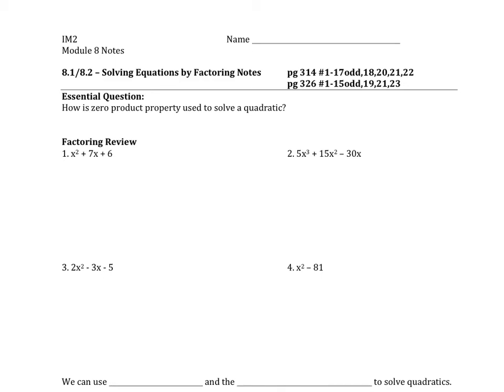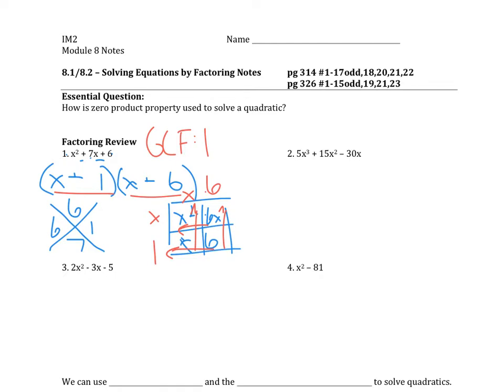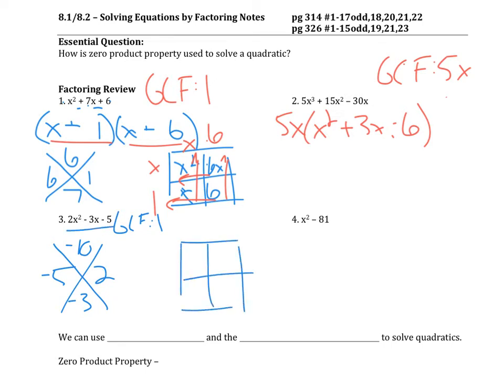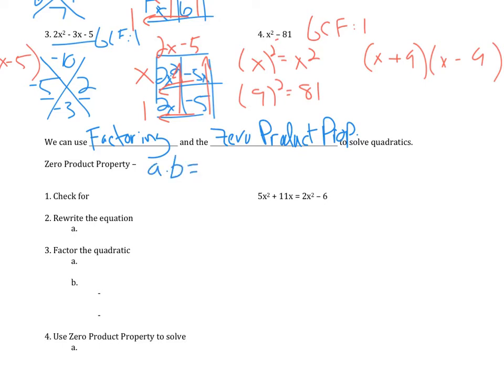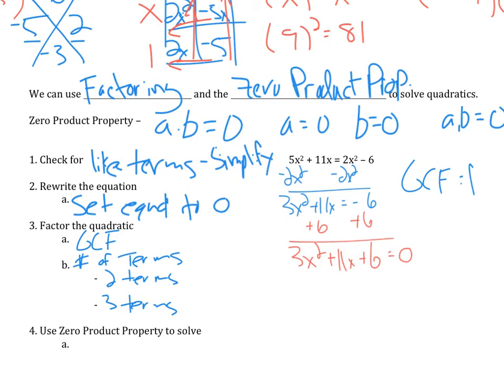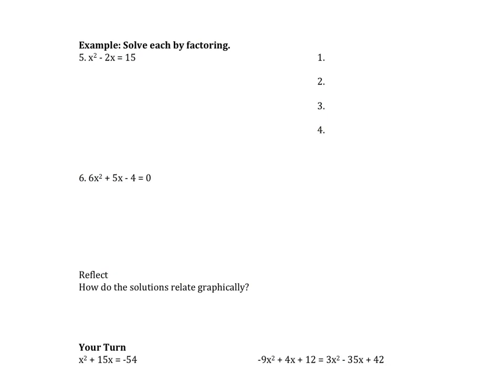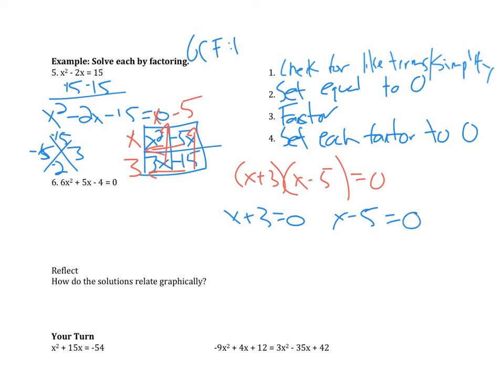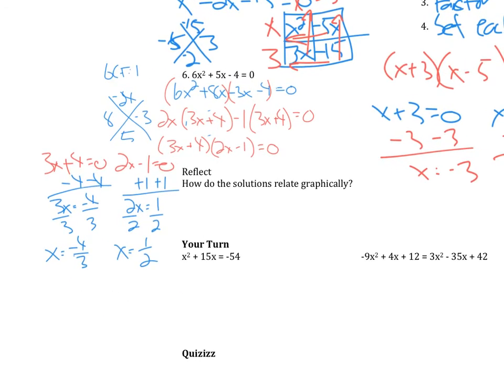8.1/2 Solve Equations by Factoring